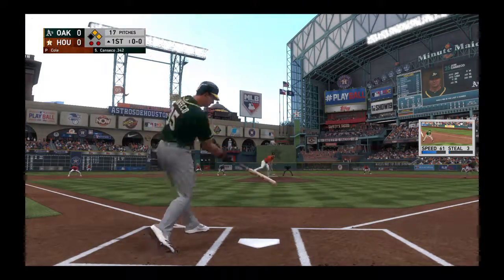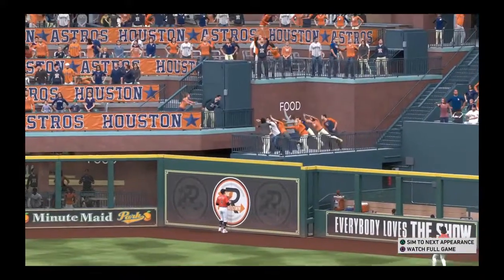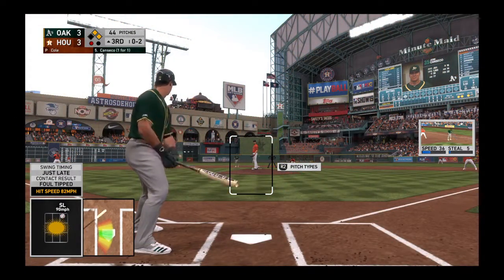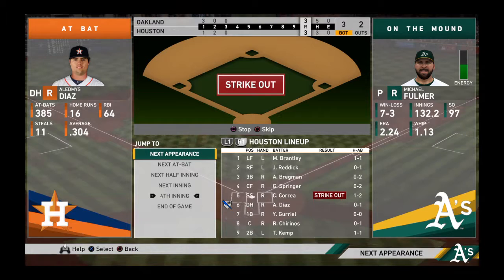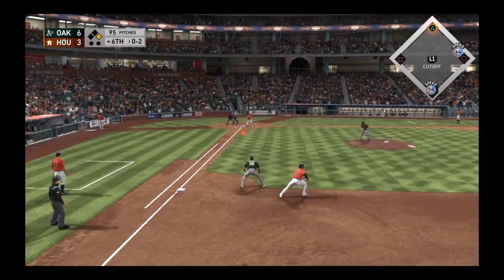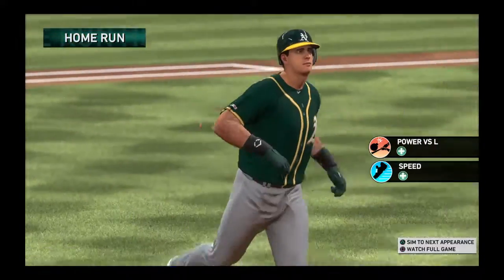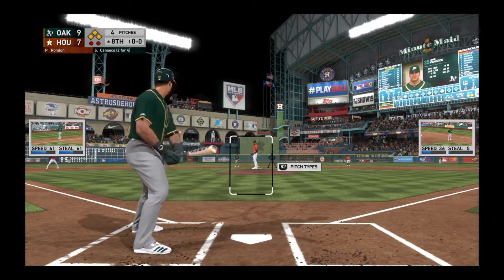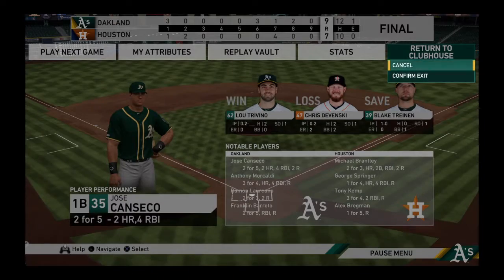MLB The Show 19 Jose Canseco Road To The Show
Playing as Jose Canseco on MLB The Show 19 Road To The Show. Enjoy.